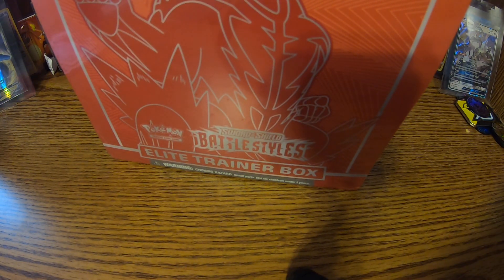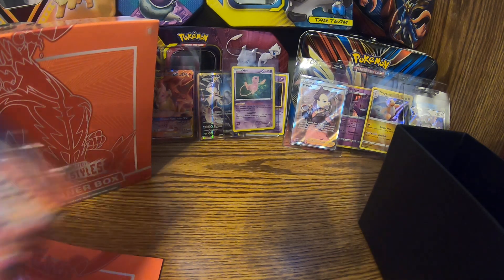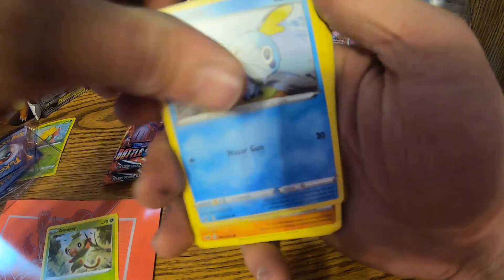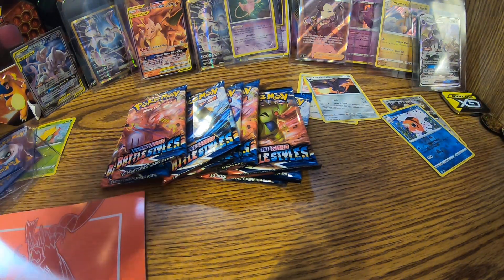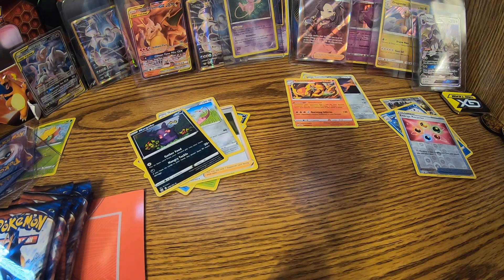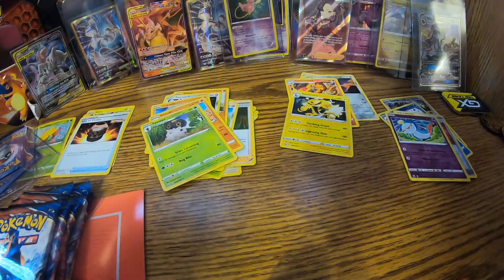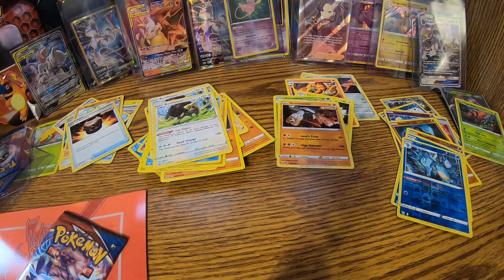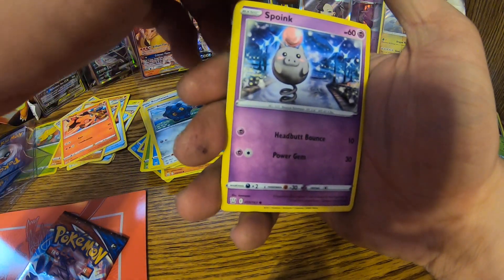Pokémon battle styles ETB